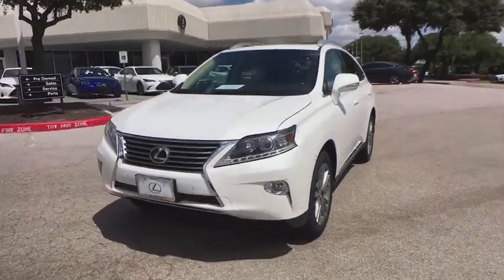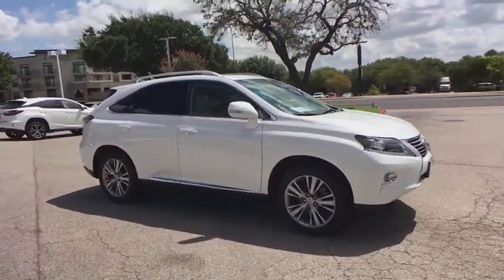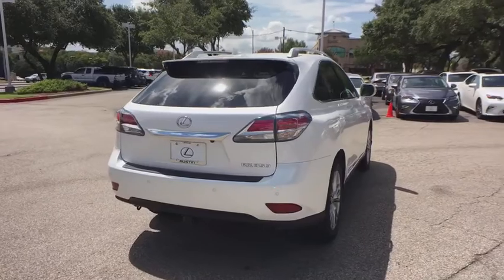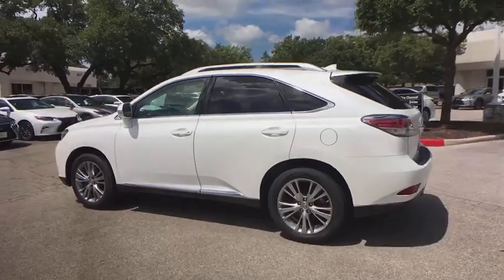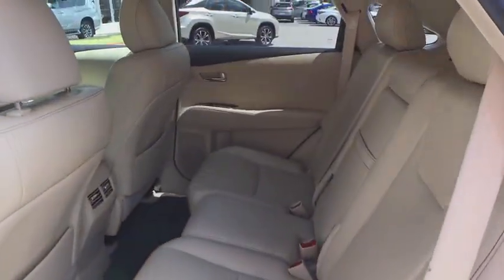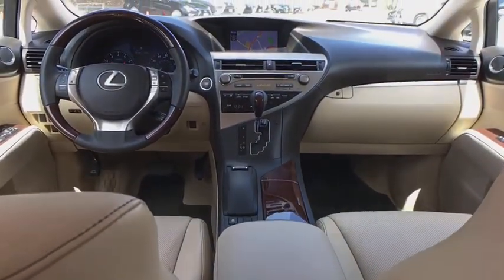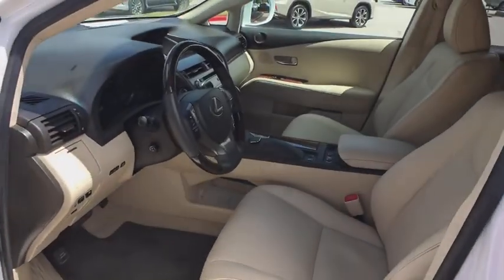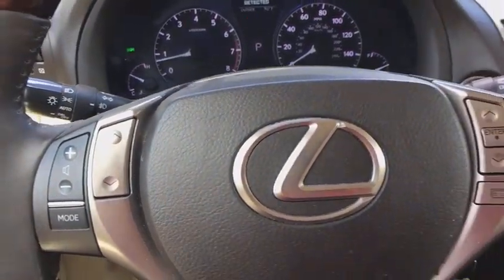2014 Lexus RX 350 Austin, Georgetown, Round Rock, San Marcos, Bastrop, TX LU141320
2014 Lexus RX 350
2014 Lexus RX 350 FWD 4dr - Stock#: LU141320 - VIN#: 2T2ZK1BA0EC141320